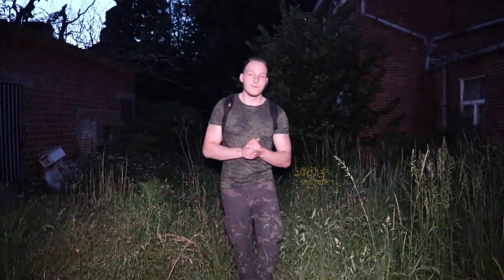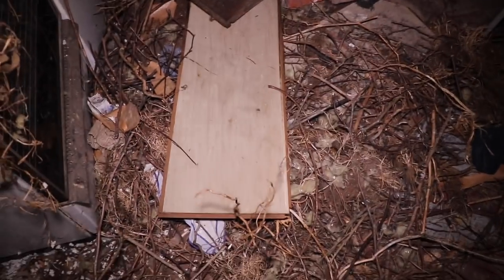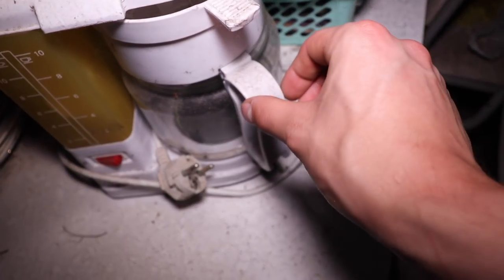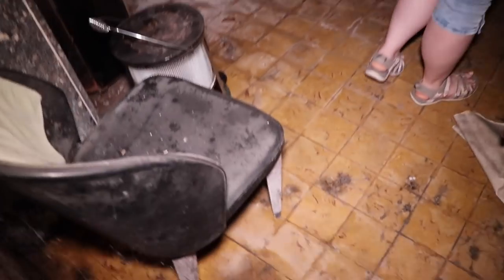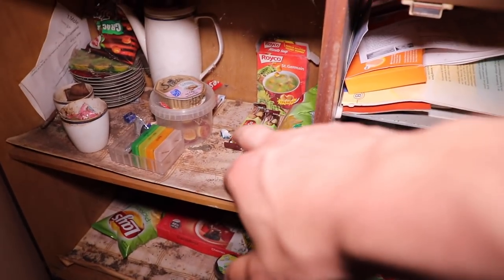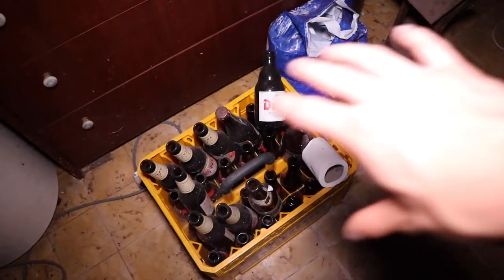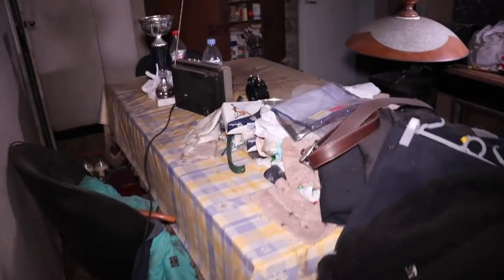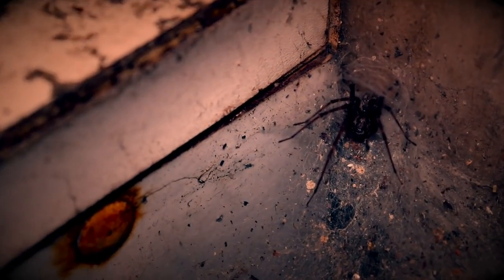Eerie Hidden ABANDONED HOARDERS HOUSE Full Of Spiders *RARE ITEMS*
In today's episode i explored a very old and hidden abandoned house which was from a man that was a hoarder. All the furniture was left behind but also a lot of garbage around the house. The furniture itself was beautiful but found strange items as well. It was pretty dirty inside because of the many spiderwebs and big spiders.